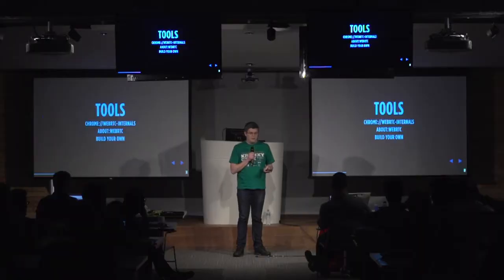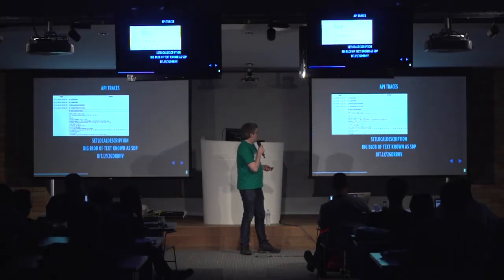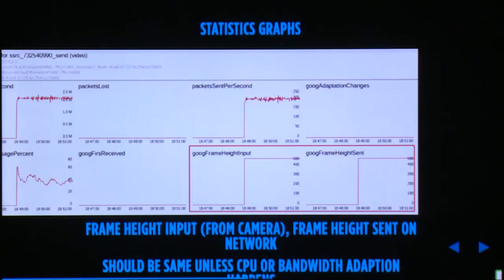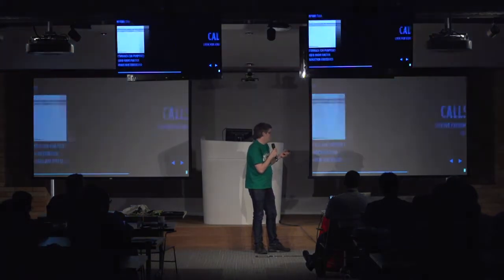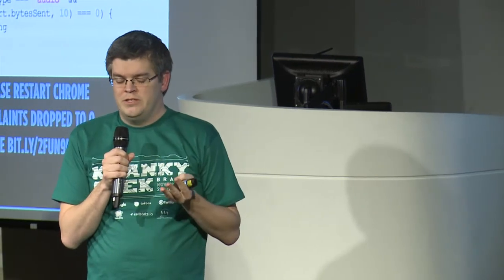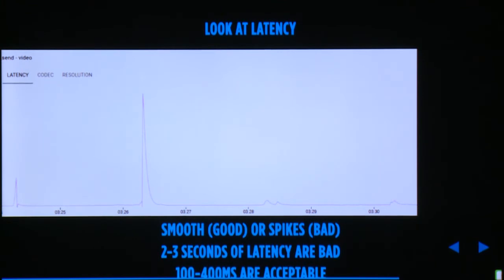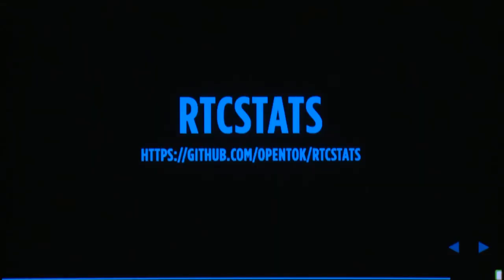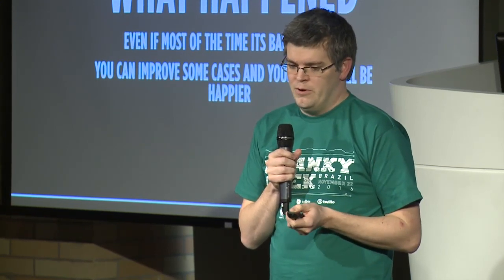Debugging WebRTC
Its less about squashing bugs but more about answering the question "what happened" that a nasty product manager or customer support person is going to ask you.

Video segment from Kranky Geek WebRTC event @ Google São Paulo Brazil November 2016.

Speaker: Philipp Hancke